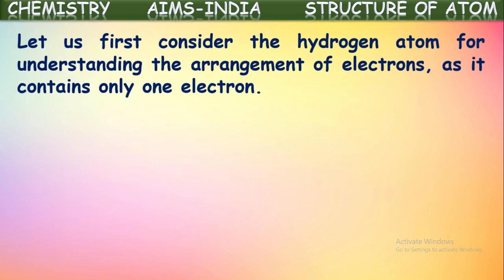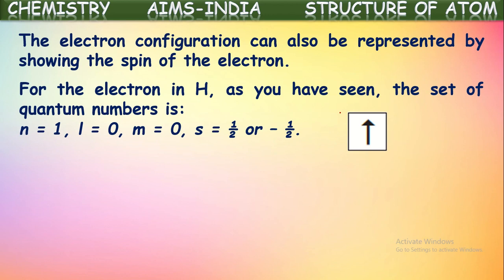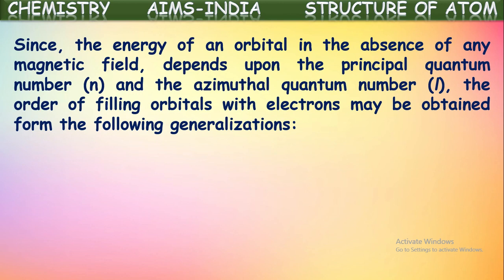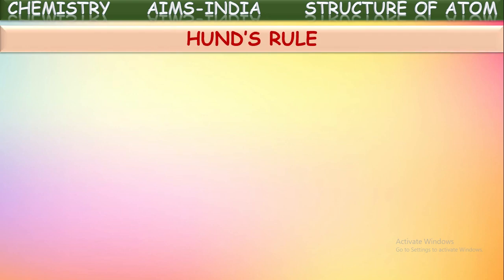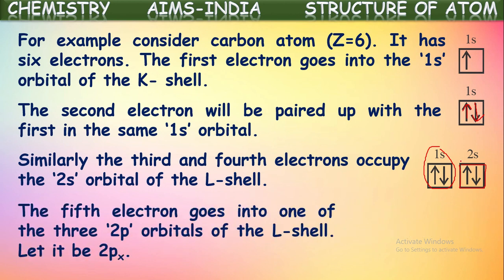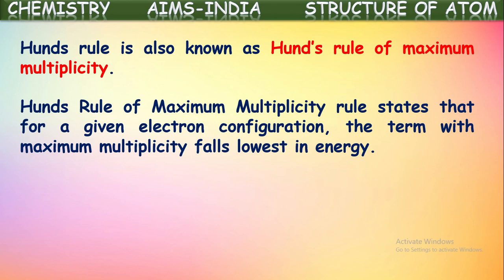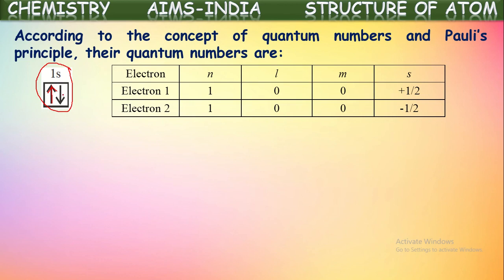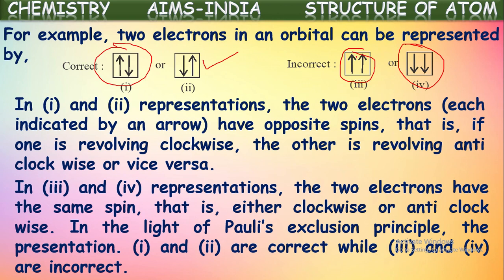10TH OLYMPIAD || CHEMISTRY || STRUCTURE OF ATOM || PART 04 ELECTRONIC CONFIGURATION